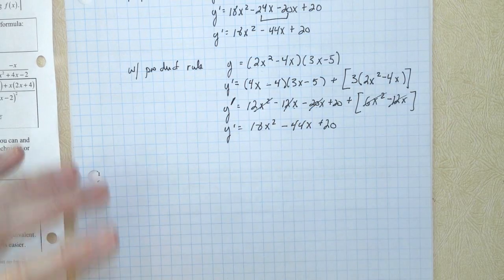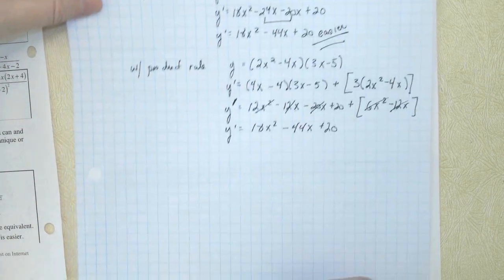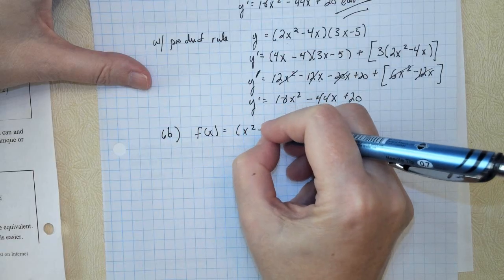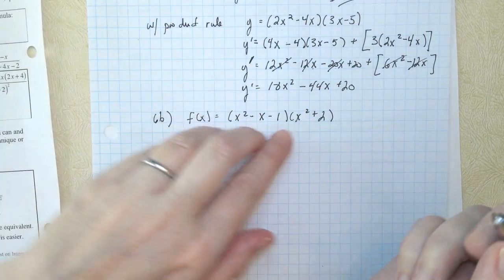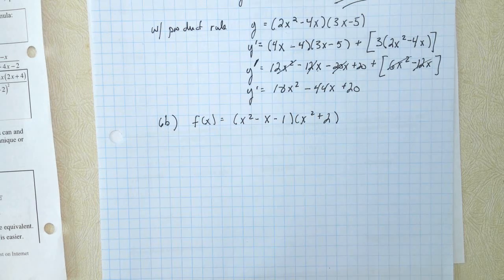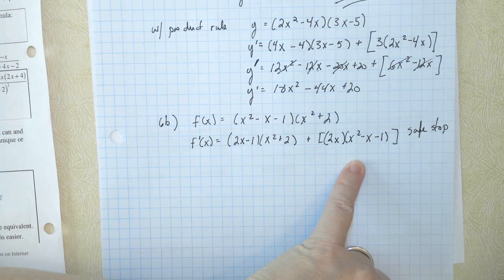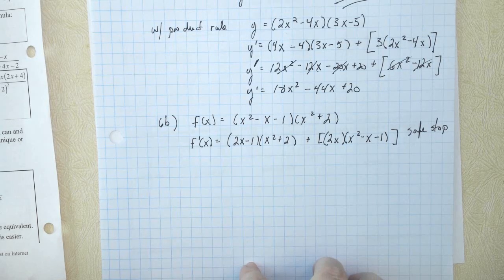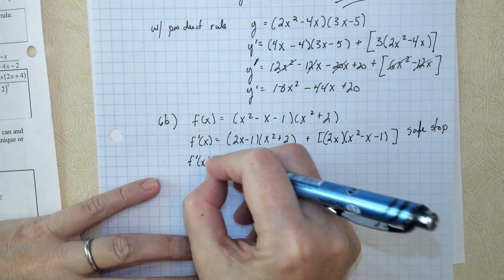MMM 8 - Product Rule #6